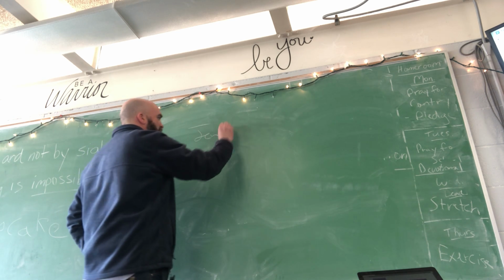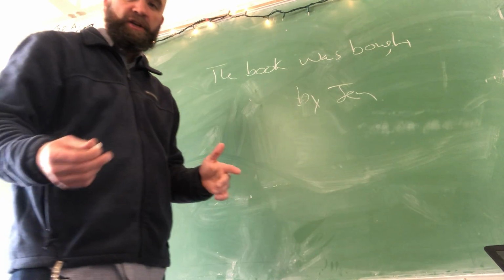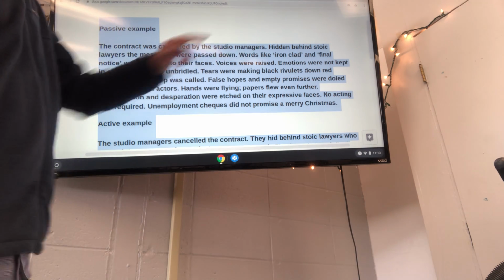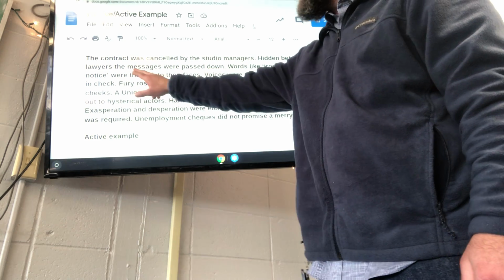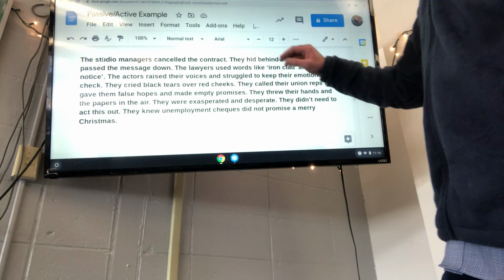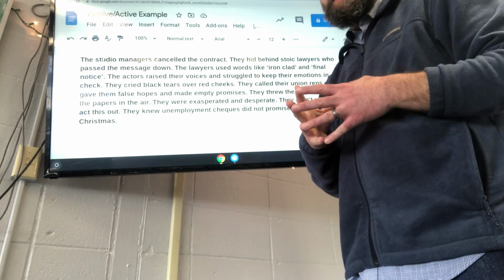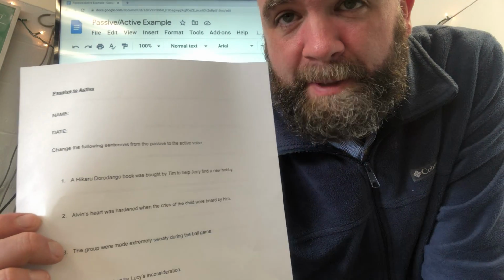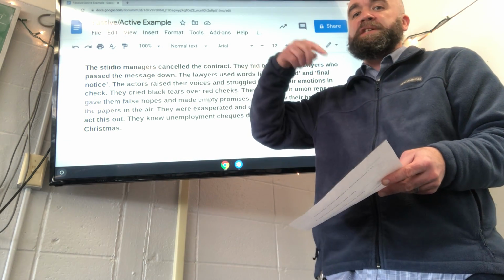Passive/Active TDA Eng 2